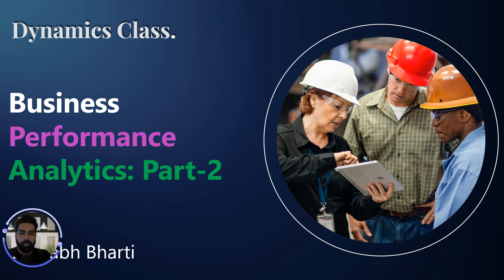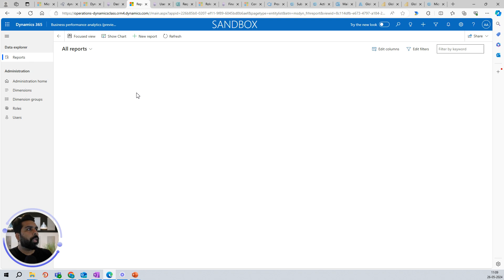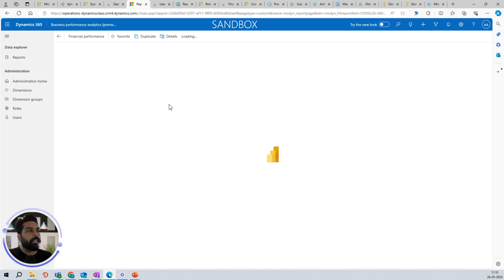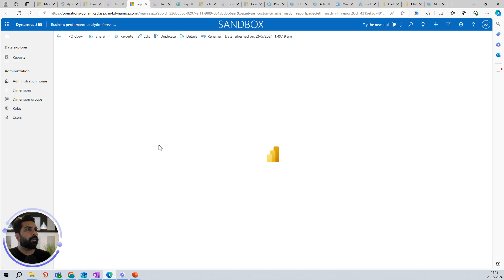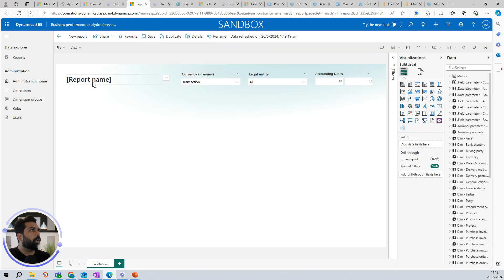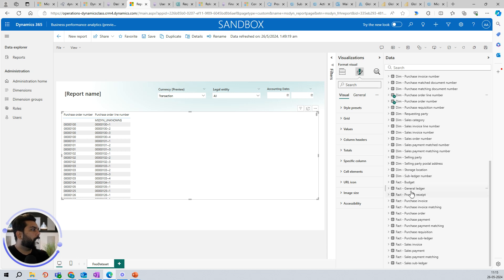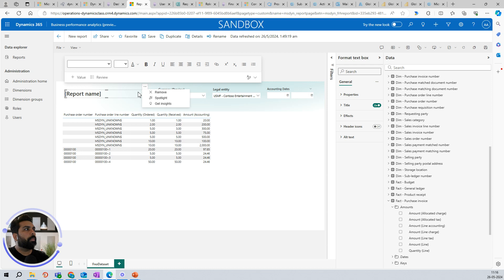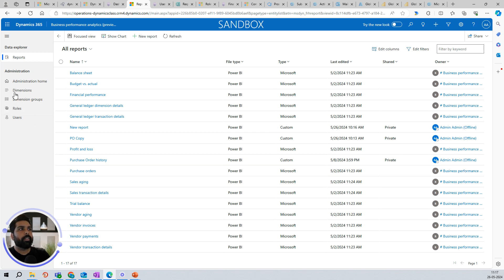Business Performance Analytics in Microsoft Dynamics 365 Finance and Operations: Part-2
📢 Now Time to Business Performance Analytics in Microsoft Dynamics 365!

Let's dive into the various reports available in Business Performance Analytics (BPA) and discover how you can edit, duplicate, or create new ones.

This capability transforms your reporting experience, providing unparalleled flexibility and control over your data insights.
Let’s unlock the full potential of Business performance analytics together! 💡